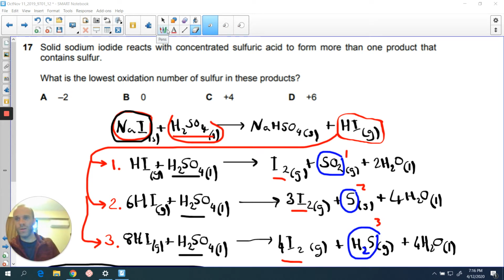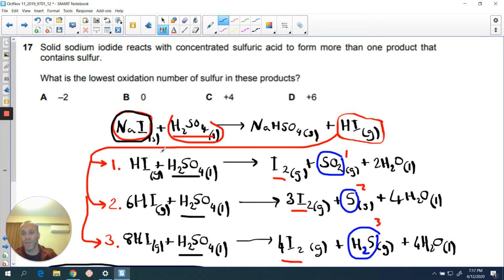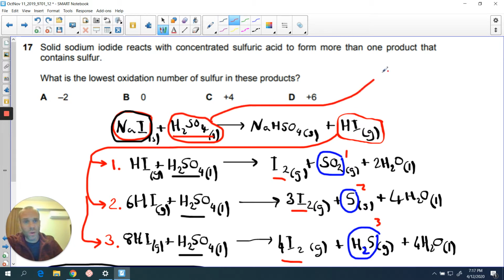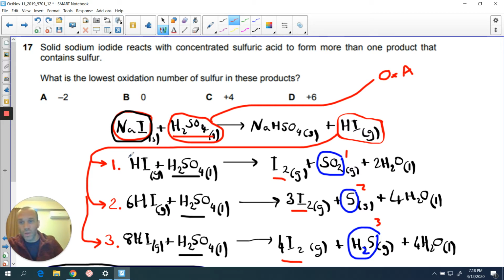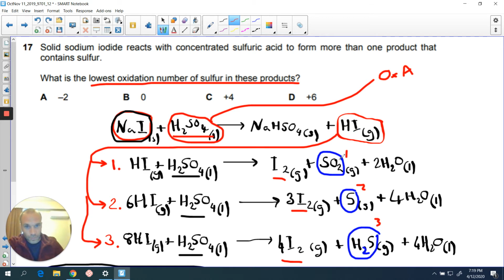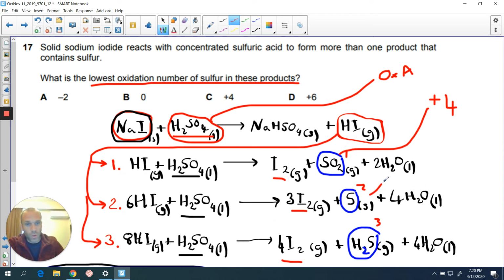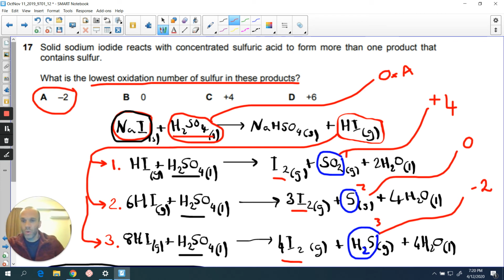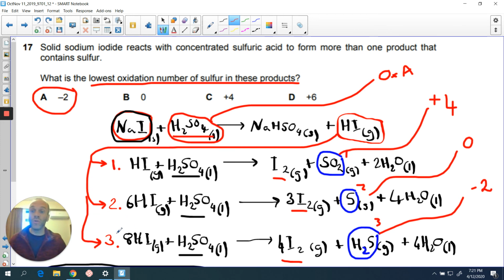Q17 - CIE AS Chemistry Paper 1 - Oct/Nov 2019 - 9701/12